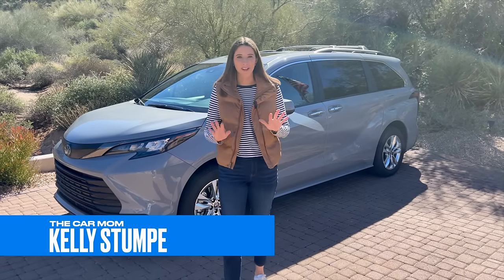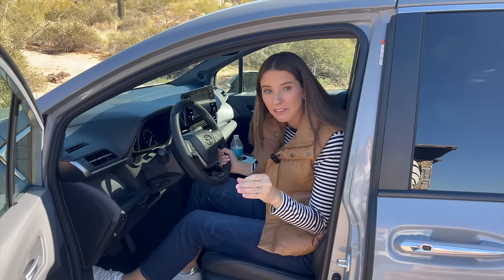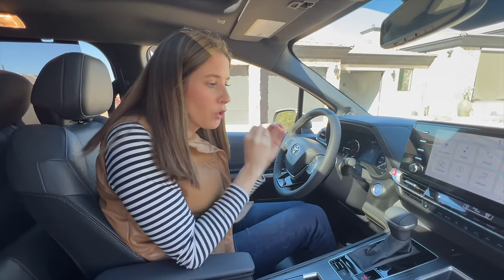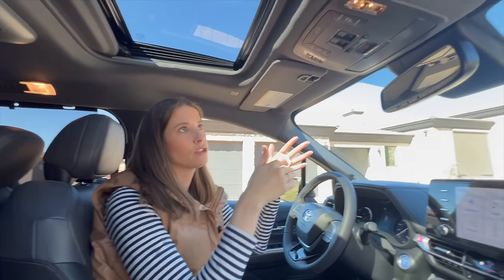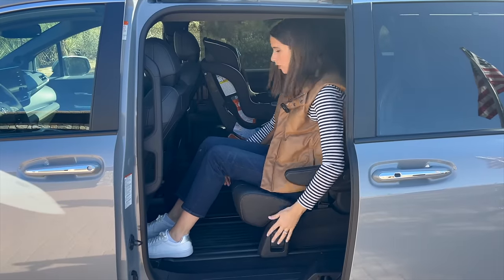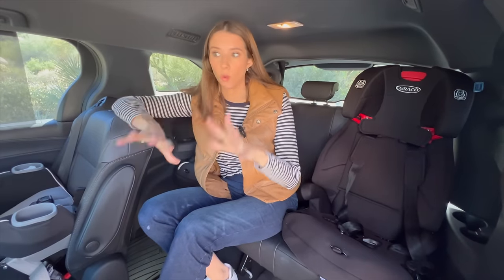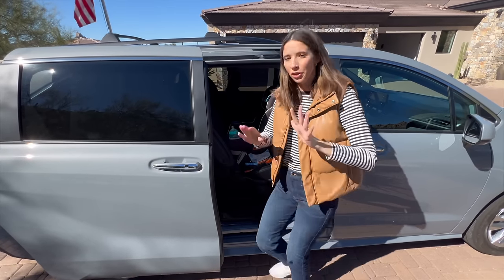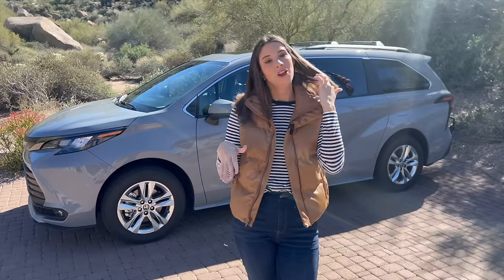2023 Toyota Sienna XLE Woodland Edition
MY FAVORITE CAR SEATS:

INFANT SEAT:
My kids use this one!

CONVERTIBLE SEAT:
My kids are currently in this one.

ROTATING SEAT:
This is the one!

✨ FREE RESOURCES ✨

Looking For A Mom Preferred Dealership For Your Next Car? I Got You!